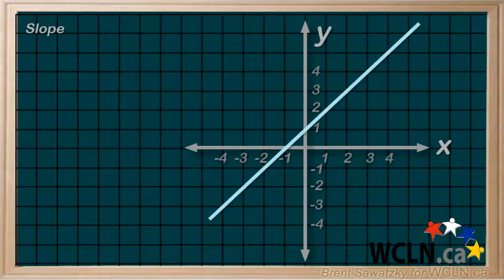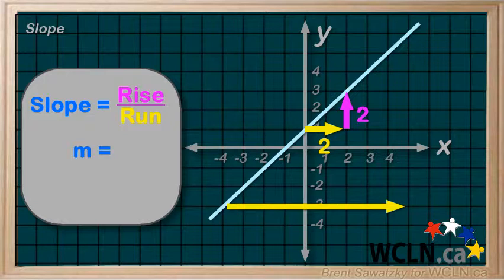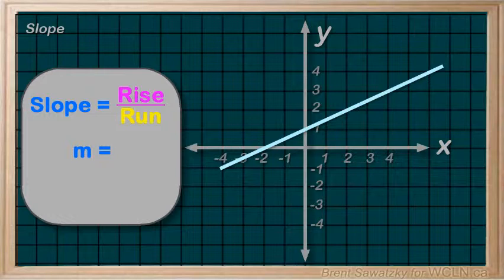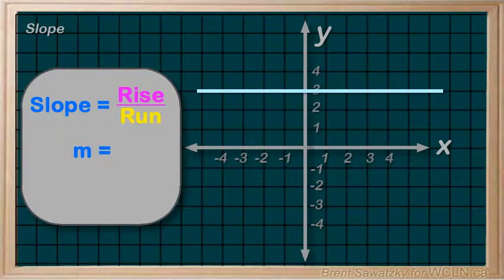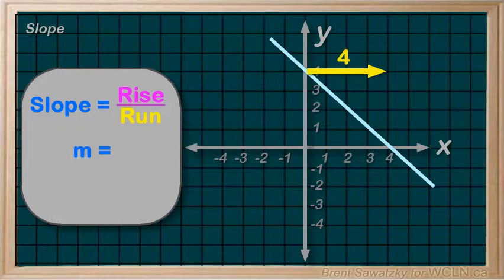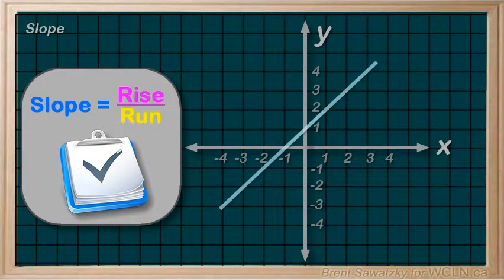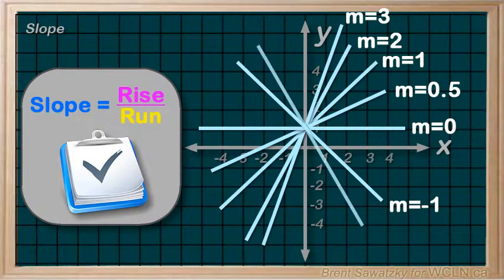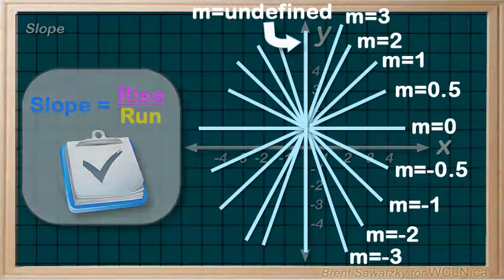WCLN - Math - What is Slope?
In this tutorial, we look at the definition of slope and how to show it on a graph.